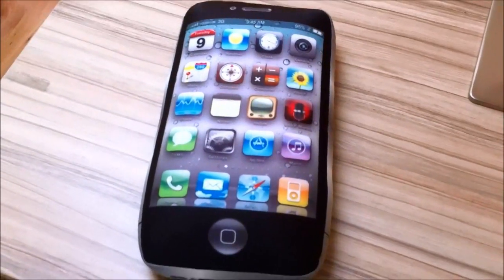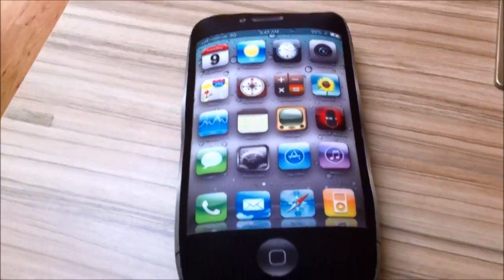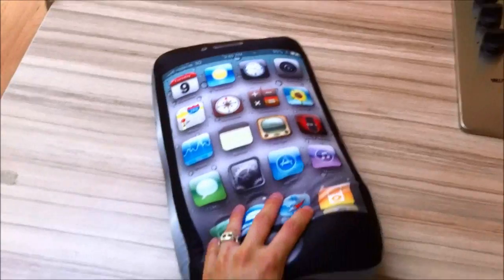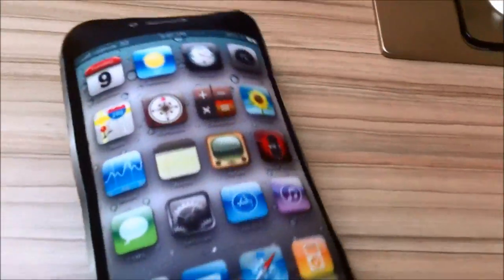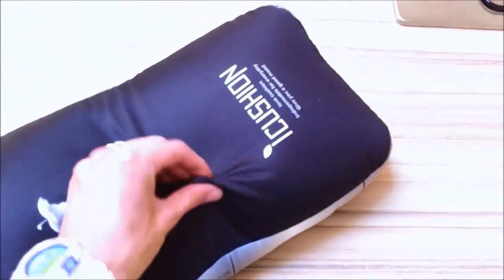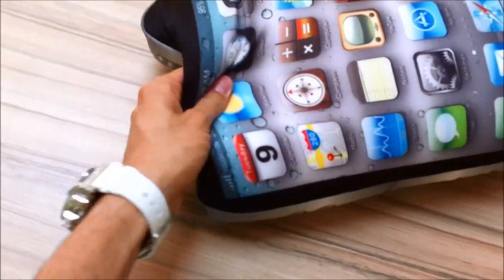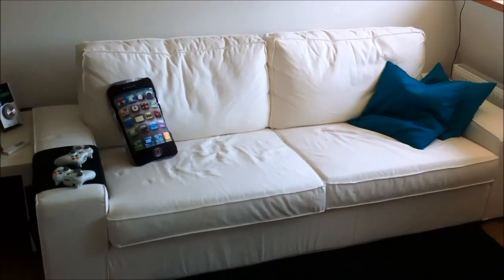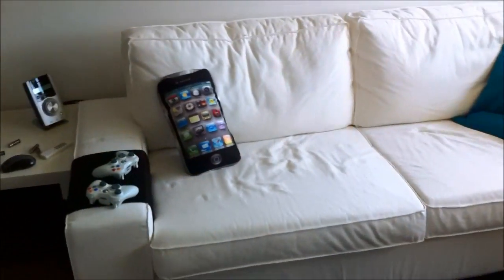Review: Cute iPhone 4 Style Pillow Cushion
Size: 40 x 20cm so big enough for on a couch. Dealextreme sends it with tracked airmail in a big plastic bubble envelope. Shipping will take 2 to 3 weeks.

Its a good and very well made pillow: 5/5 stars.